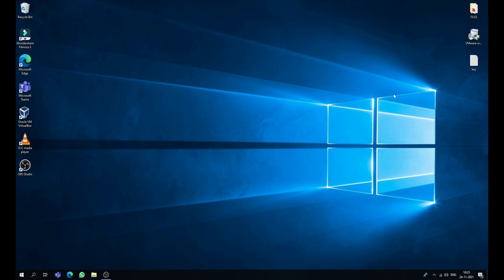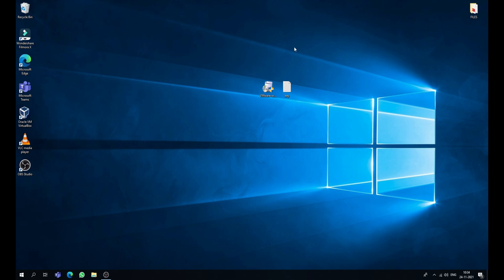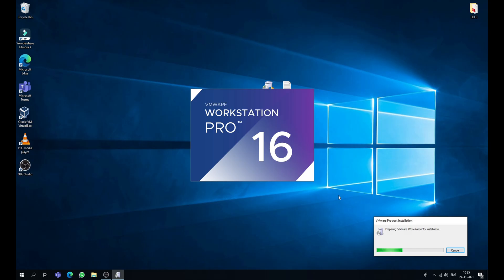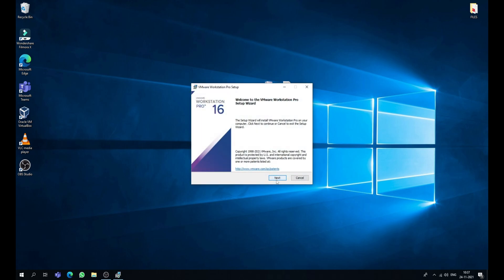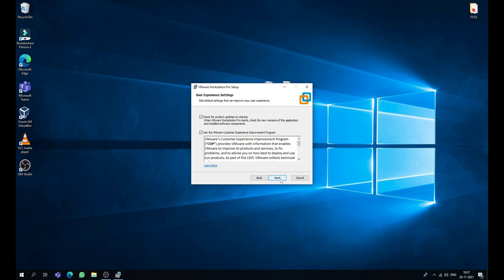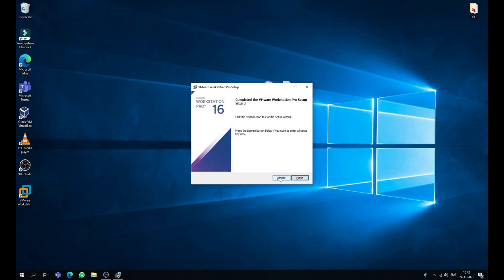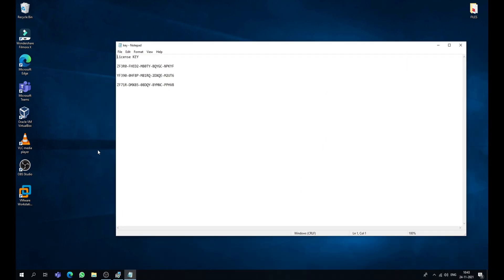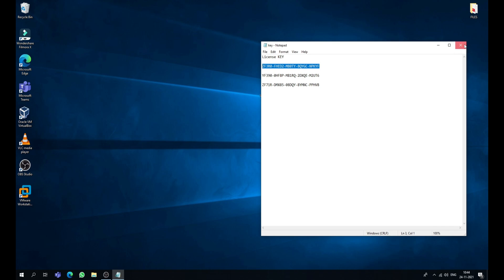HOW TO INSTALL VMWARE WORKSTATION 16 FOR FREE WITH ACTIVATION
EASY WAY TO INSTALL VMWARE WORKSTATION PRO